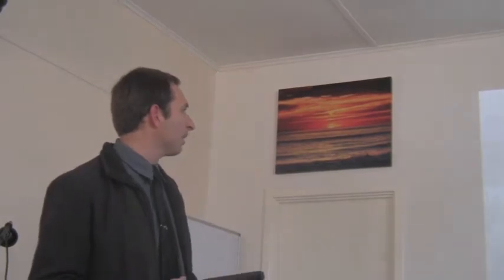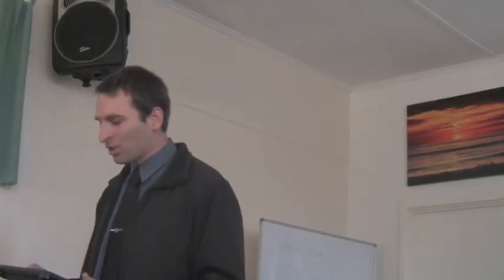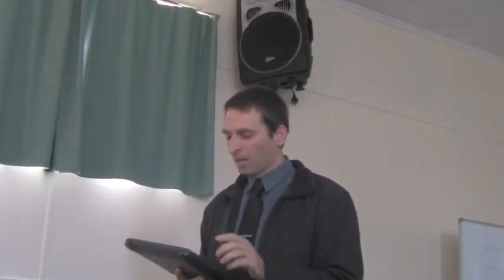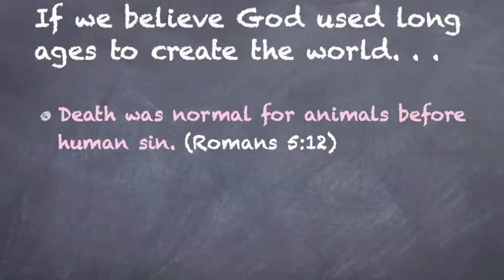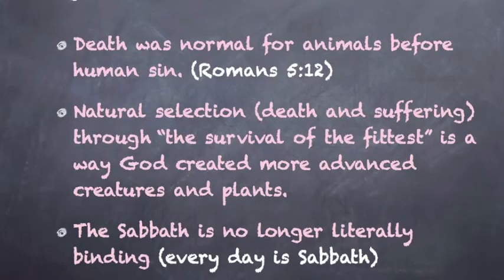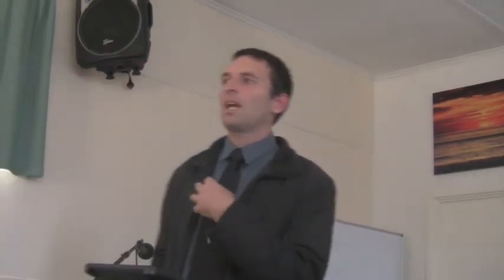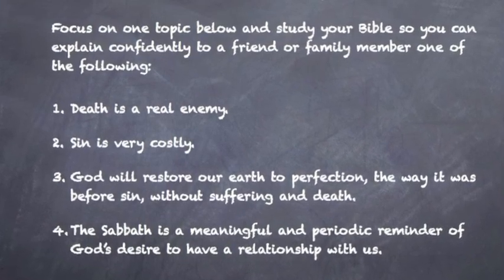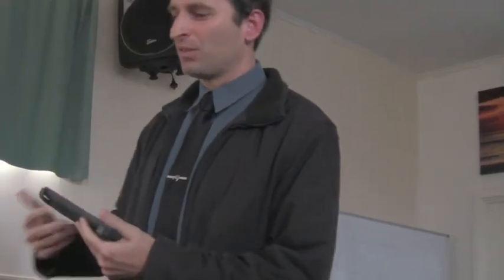In Six Days: Understanding the Story of Creation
What happens to our view of God, sin and eternity if we look at various different views of the creation account in Genesis? If we reject literal seven-day creation week in favour of a longer day-for-age principle, how does that change anything?
Presented by Nathan Tasker on 3 August, 2013 in Port Augusta, South Australia